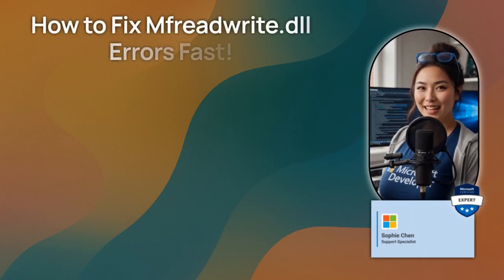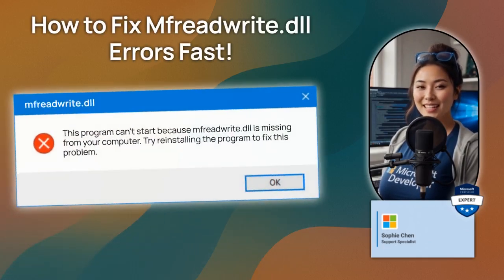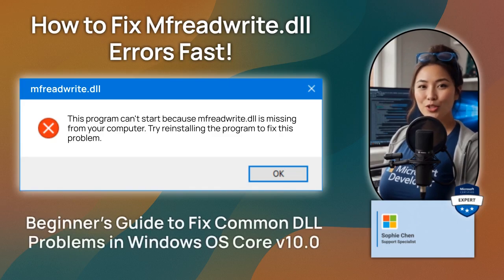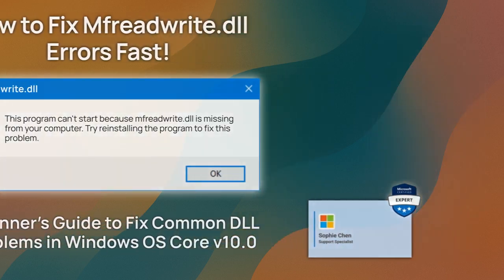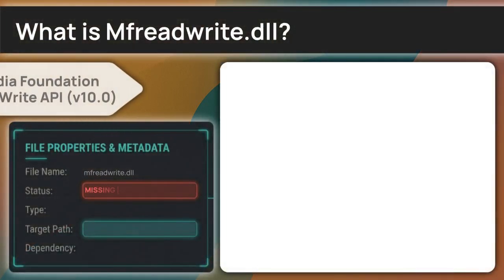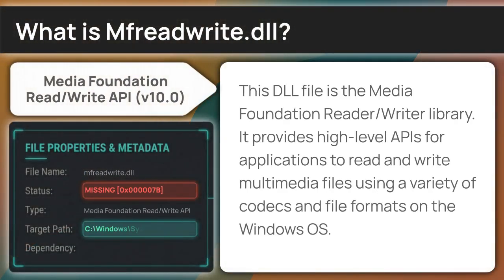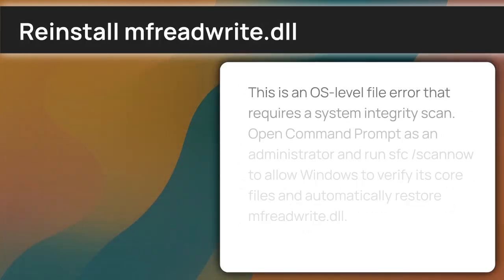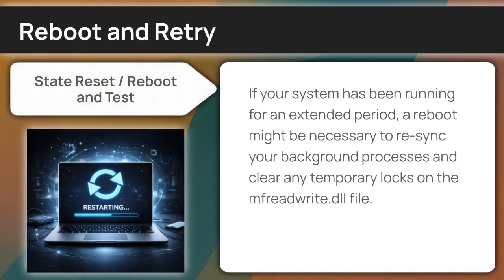Fix mfreadwrite.dll and Media Pack Errors!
Mfreadwrite.dll: Pro Guide for Repairing Missing or Corrupt DLL Errors in Windows OS Core. 🛠️⚙️ You can find an optional system-related tool at the

What is Mfreadwrite.dll and why these errors keep happening? Technically speaking, Mfreadwrite.dll is a system-level library used by Windows OS Core to share logic across supported processes. Errors can occur when a setup process doesn’t finish correctly or required files aren’t present.

What is Mfreadwrite.dll? The Windows Media Foundation Read/Write library responsible for hardware-accelerated encoding and decoding of modern media streams. It is especially relevant on Windows “N” editions that ship without bundled media features. If missing, applications such as OBS Studio or games that rely on encoded cinematics (e.g., GTA V) may crash or fail to play video, often referencing a missing Media Feature Pack.

Built as a System Multimedia Library DLL, Mfreadwrite.dll utilizes the Media Foundation Read/Write API to support Windows OS Core functions. I’ve broken down the troubleshooting process into clear, easy-to-follow steps.

▶ What You Need to Know:

- Review the mfreadwrite.dll documentation
- Reviewing mfreadwrite.dll requirements and compatibility

Timestamps:

00:00 - mfreadwrite.dll Missing? Here’s How to Fix It
00:07 - What Is mfreadwrite.dll and Why It Causes Errors
00:25 - Fix Missing mfreadwrite.dll by Reinstalling It
00:48 - Reboot Your PC to Resolve Remaining Issues